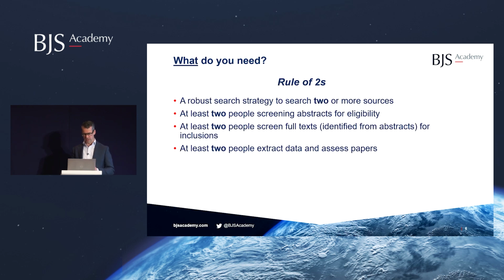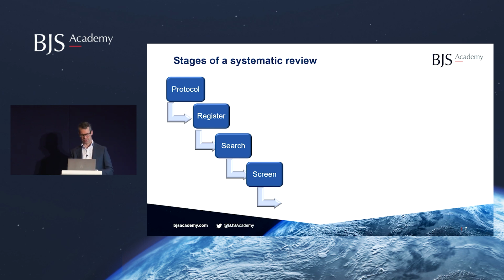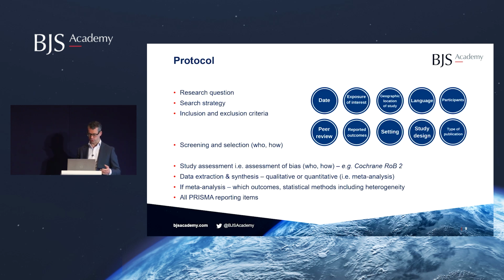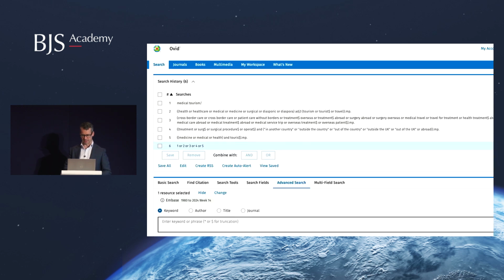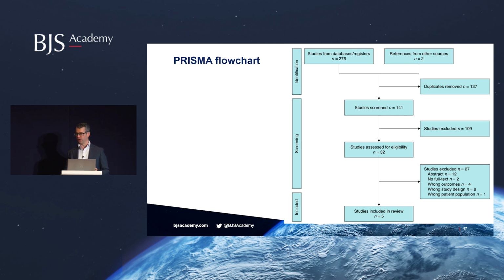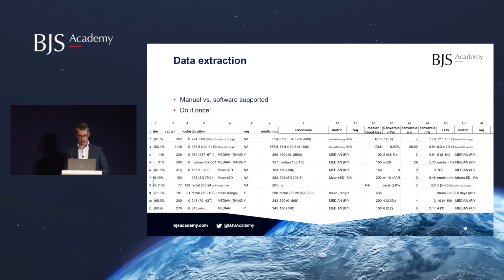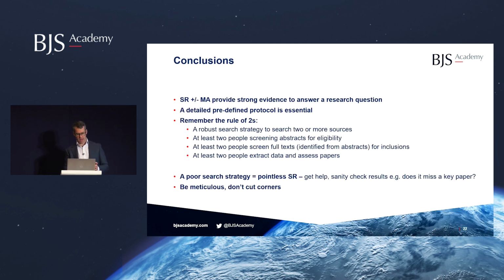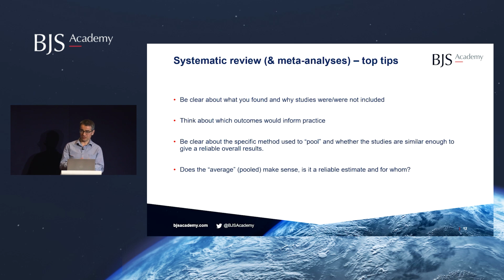Systematic reviews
In part four of our series focused on research and publication in the surgical world, Peter Vaughan-Shaw, Associate Editor at the BJS, explores systematic reviews.

This lecture was first presented at our BJS Academy Workshop in April 2024.